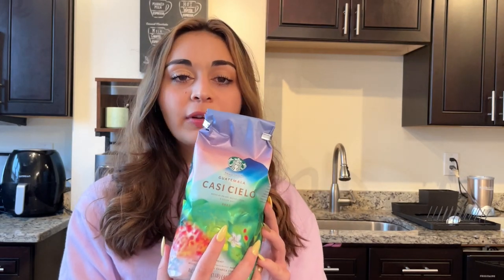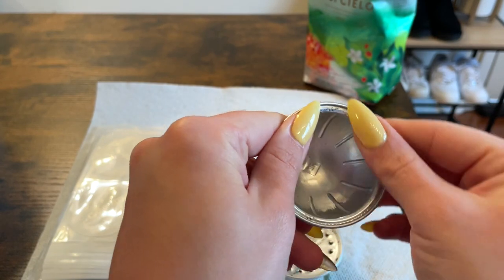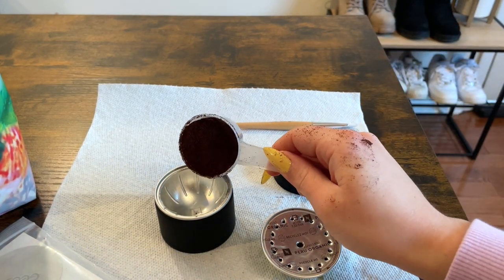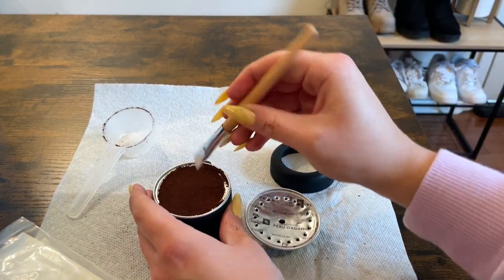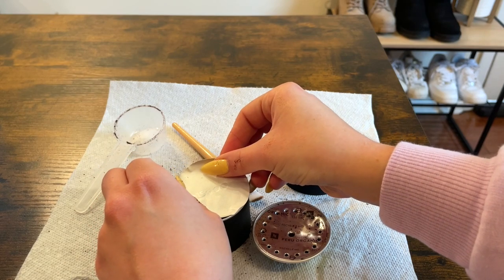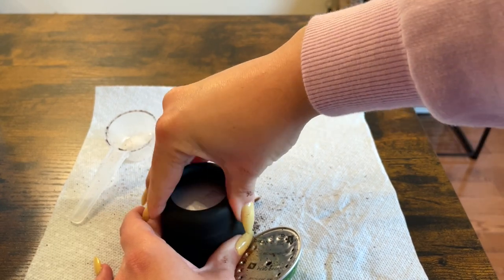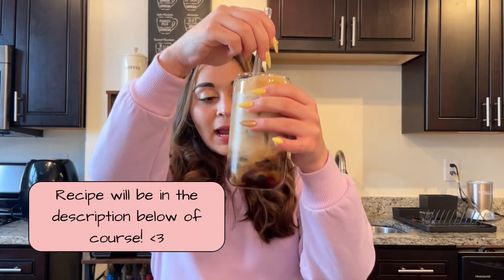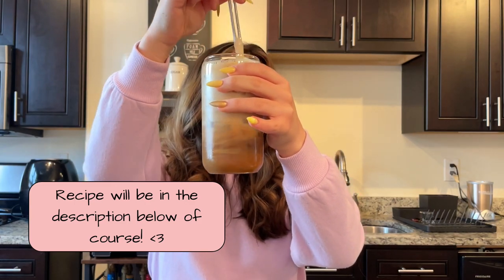Geesta Nespresso Vertuo Refillable Capsule Kit - Test & Review!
If you saw my last video you know that I got one of these kits for Christmas, and for those of you thinking about getting one, I wanted to show ya'll how easy it is to use.
Shaken Espresso Recipe:
-2 shots of your favorite espresso (I used Starbuck's Guatemala Casi Cielo
-2 pumps [1 tbsp] of Torani's Puremade Salted Egg Yolk Syrup
-1/4 cup of Unsweet Soymilk

*This video is not sponsored, but below are some affiliate links and referral codes, which means that if you use the codes or buy products using the links below, I’ll receive a small commission, and you might receive a certain percentage off your purchase. I am hoping this makes coffee-making more affordable for my followers,  while also supporting me, my cats, and the channel. Thank you for the support!*:

-If you don't have a Nespresso Machine, but want one, use my Referral Code - DEEDBS for $40 off any machine and a free capsule dispenser when you order directly from Nespresso!

-Use this link for $20 off your first purchase of Cometeer Coffee capsules!